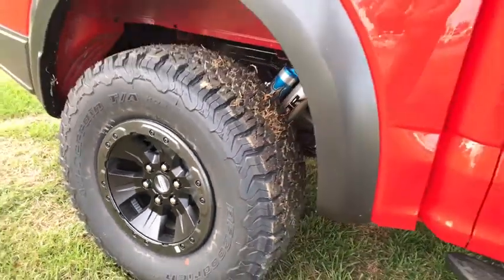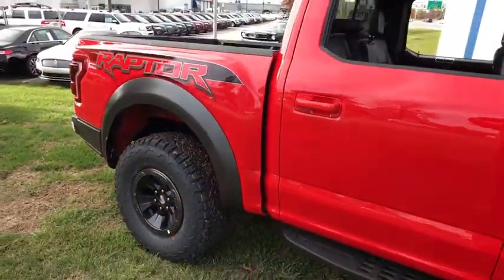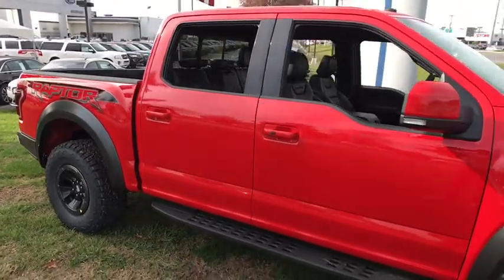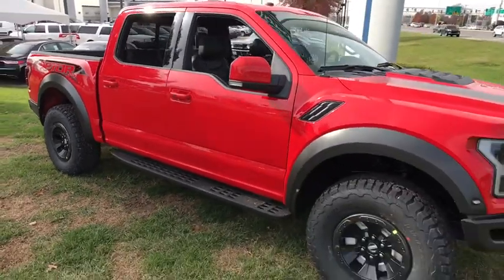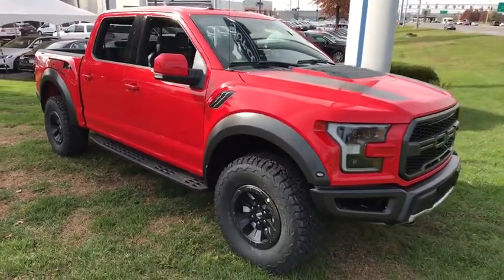2018 Ford F-150 Louisville, Lexington, Elizabethtown, KY New Albany, IN Jeffersonville, IN 37173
Race Red N 2018 Ford F-150

Oxmoor Ford
100 Oxmoor Ln

2018 Ford F-150 Race Red Factory MSRP: $70,260 Raptor 4WD.